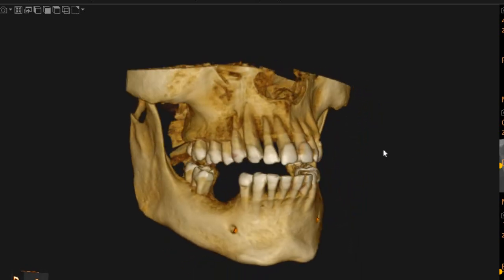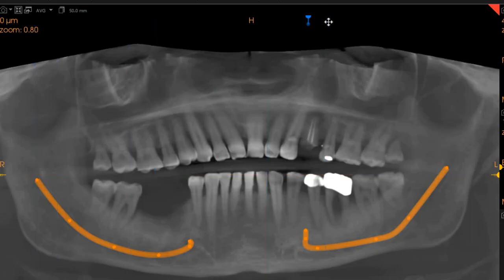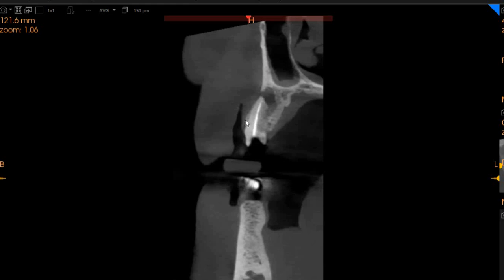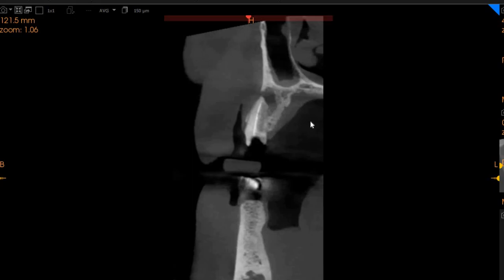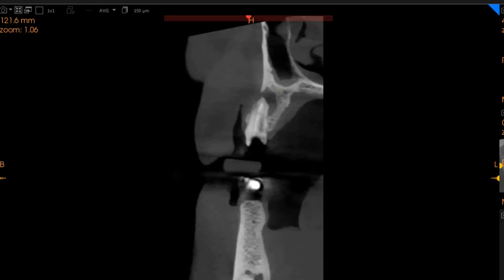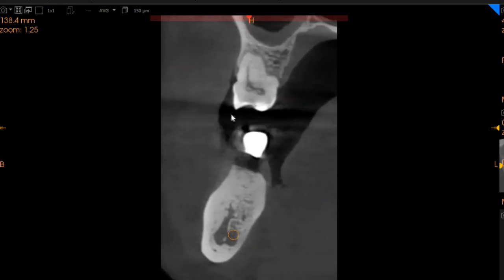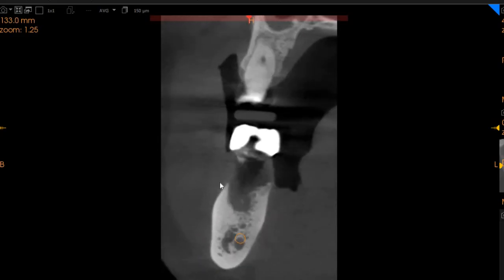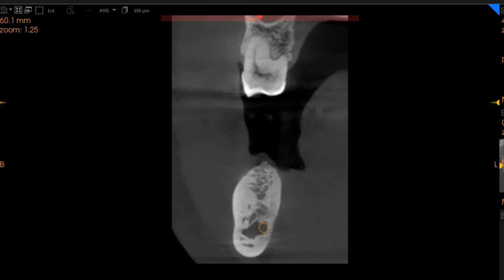FR - Dr. MM